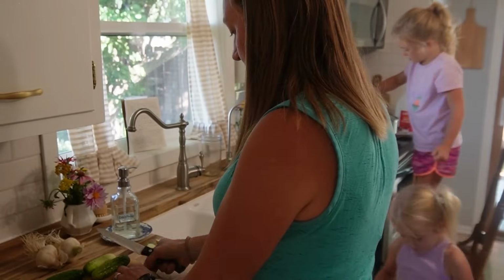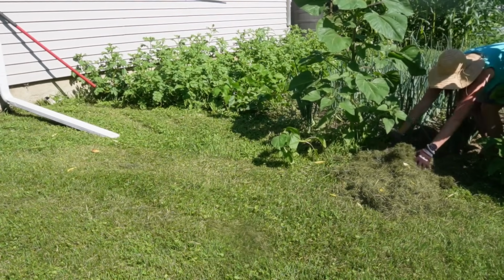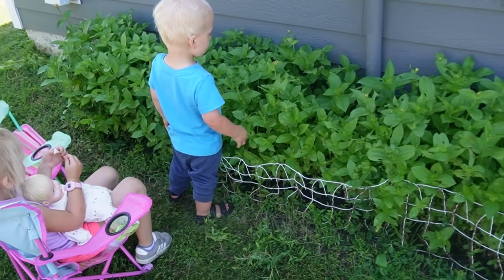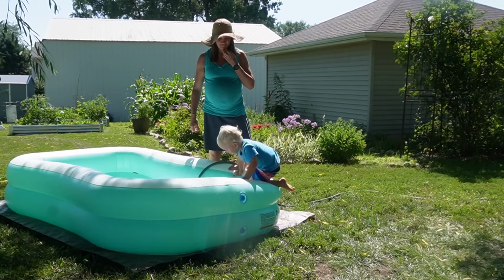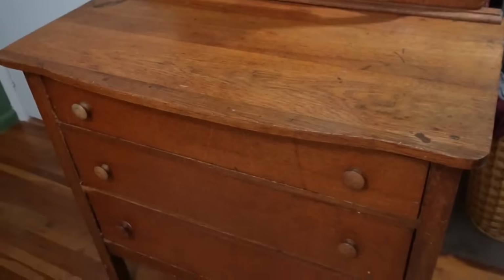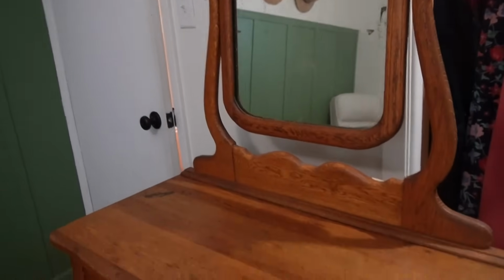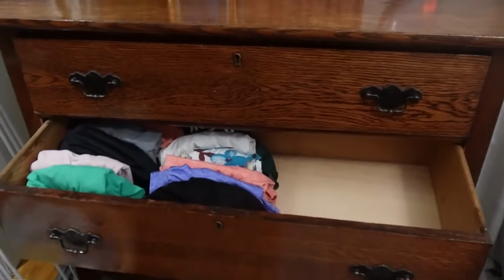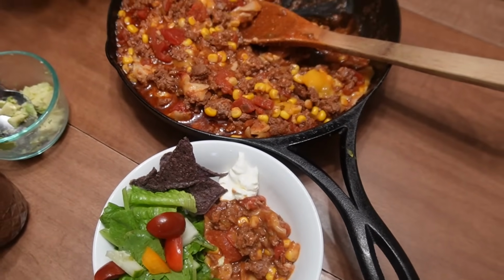TRUSTING GOD IN THE DAY TO DAY | Day in the Life VLOG | Momma of 3 almost 4 + pregnancy update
Today is a DITL where I share a Summer day home, pregnancy update and parts of homemaking and motherhood! There is always work to be done, but joy to be found in the day to day.

Amazon Storefront

Beauty Amazon Favorites:

About me:
I am a small town momma who enjoys all things homemaking, simple and thrifted living, and motherhood!  My family consists of a wonderful husband, Blaze, two  girls, a sweet little boy and our dog, Maggie.  I enjoy sharing my simple life through homemaking with all of you and glorifying the Lord in the process.